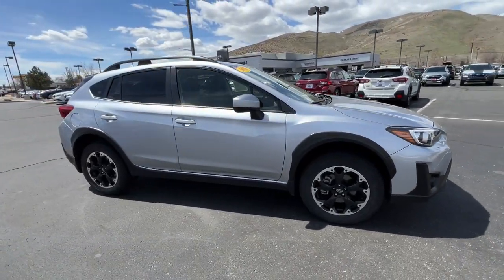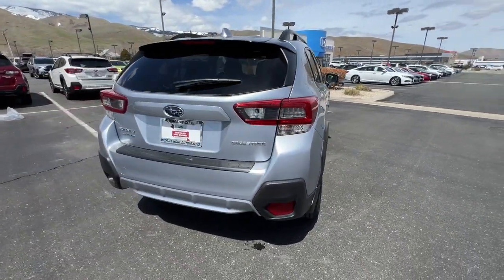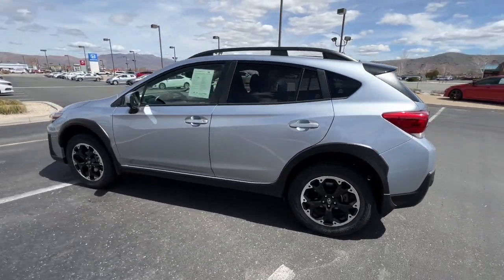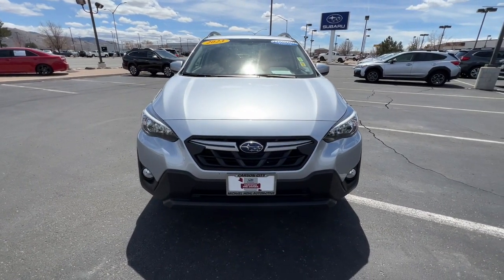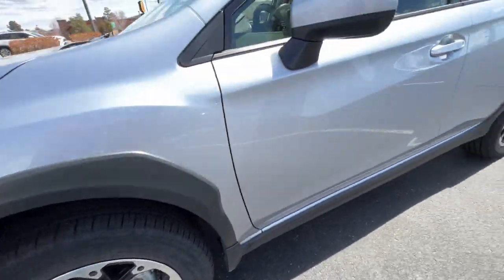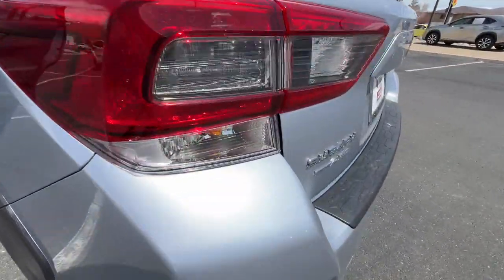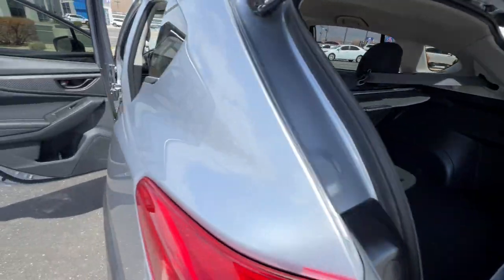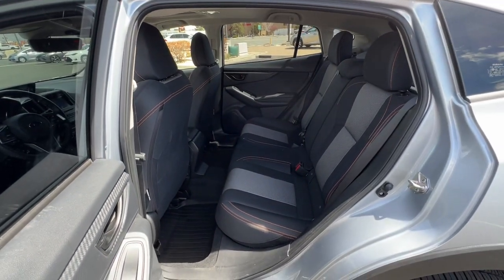2023 Subaru Crosstrek Carson City, Reno, Lake Tahoe, Northern Nevada, Susanville, NV PS3133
Ice Silver Metallic Used 2023 Subaru Crosstrek Premium available in Carson City, Nevada at Michael Hohl Subaru. Servicing the Reno, Lake Tahoe, Northern Nevada, Susanville, NV area.

2023 Subaru Crosstrek Premium Certified.Lineartronic CVT AWD 2.0L 4-Cylinder DOHC 16V 28/33 City/Highway MPGSubaru Certified Pre-Owned Details: * Powertrain Limited Warranty: 84 Month/100,000 Mile (whichever comes first) from original in-service date * SiriusXM 3-Month trial subscription, $500 Owner Loyalty coupon & 1 year trial subscription to STARLINK * Transferable Warranty * Roadside Assistance * 152 Point Inspection * Warranty Deductible: $0 * Vehicle HistoryThis vehicle comes with a 90 day or 3,000 mile limiited powertrain warranty!! This vehicle is NOT sold as-is!!! (Vehicles over 125,000 on the odometer excluded from limited powertrain warranty.)